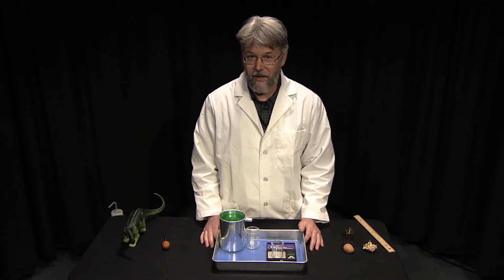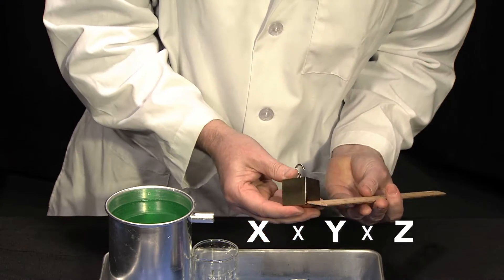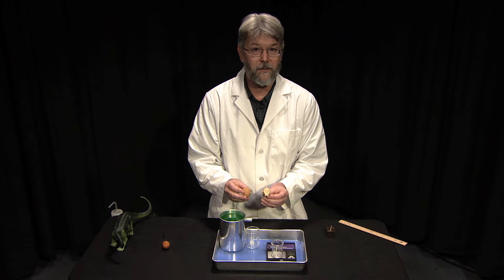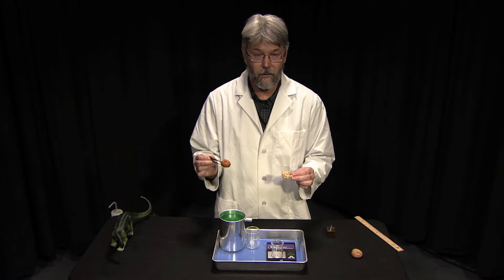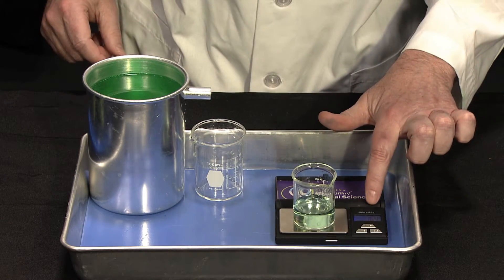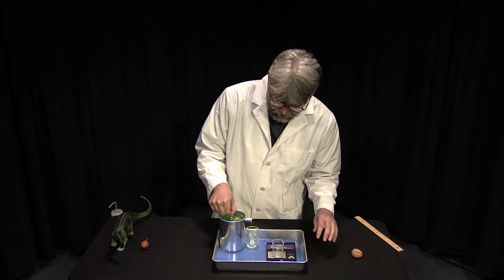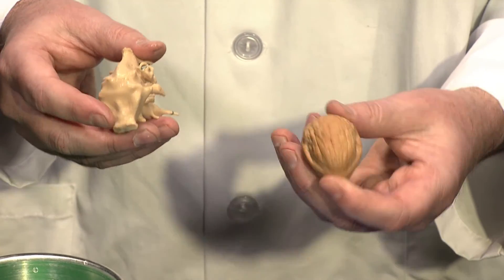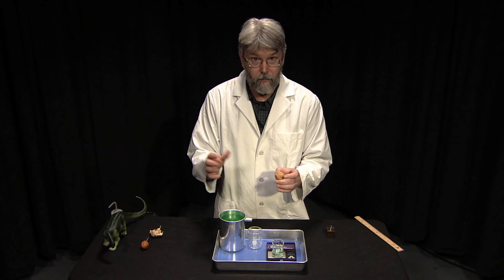Dino Brain vs. Walnut: A Moment of Science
Museum educator Bob Alderink shows how to figure out the relative sizes of 1) a Diplodocus brain, and 2) a walnut.

Diplodocus was one of the giant vegetarian dinosaurs known as sauropods.

Special thanks to: Lawrence Witmer, PhD, Ohio University and
Lindsay Zanno, PhD, North Carolina Museum of Natural Sciences and NC State University